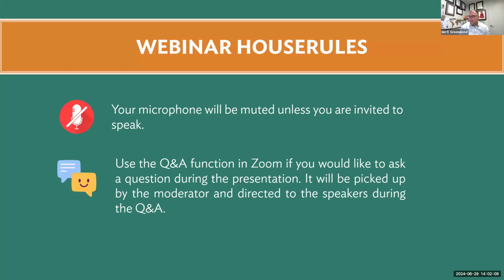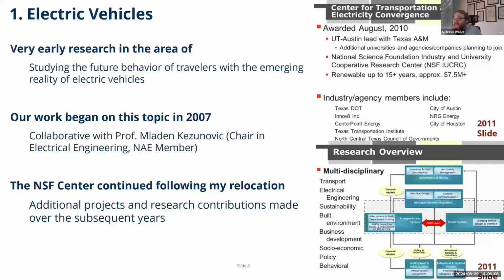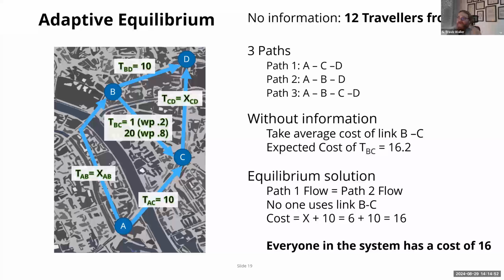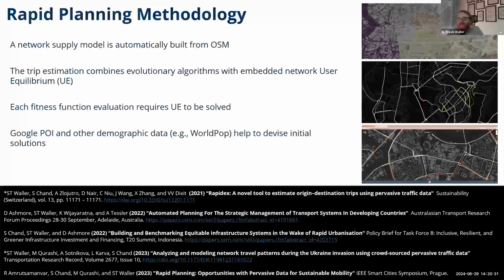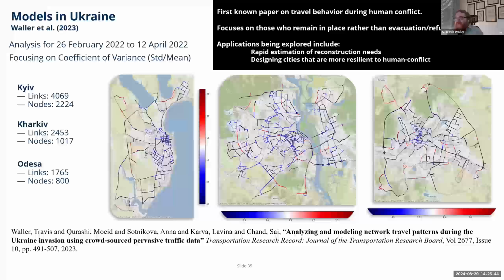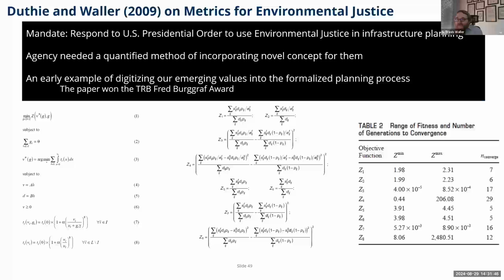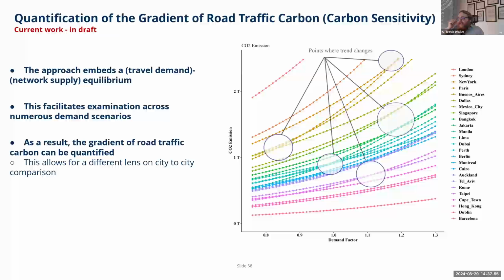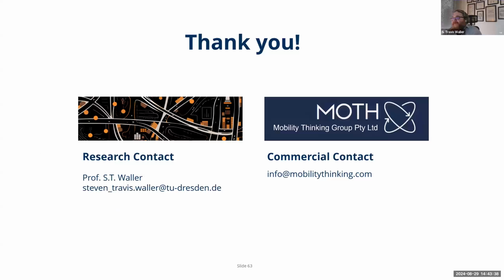Green Roads Series - Rapid Traffic Modelling with AI and Big Data Methods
With the continued growth of data and machine-learning techniques, the development of large-scale traffic models can be accomplished in a fraction of time. Model appropriateness is even more critical for scenarios involving carbon emission and system resilience. This webinar held last 29 August 2024, part of the Green Roads Webinar Series, discussed an approach to the rapid development of traffic models, including ADB case studies of emerging techniques and recent research on the carbon sensitivity of different road network flows.